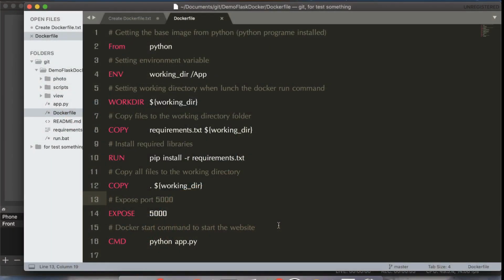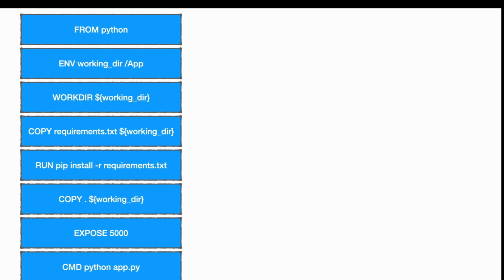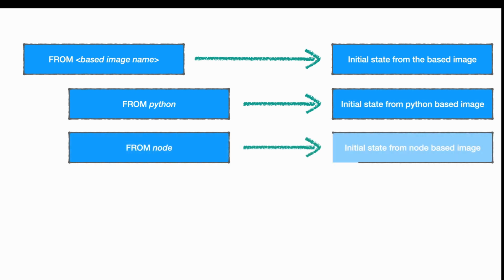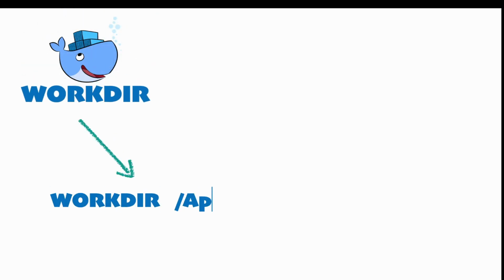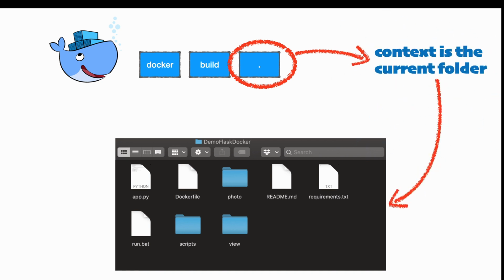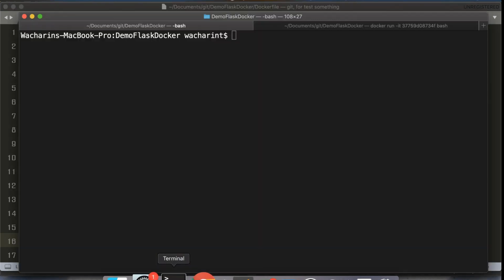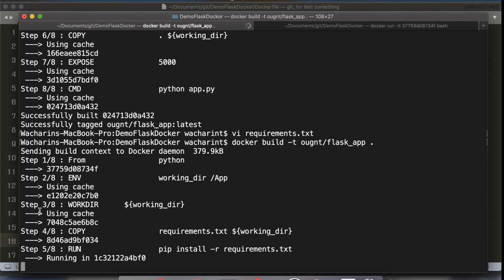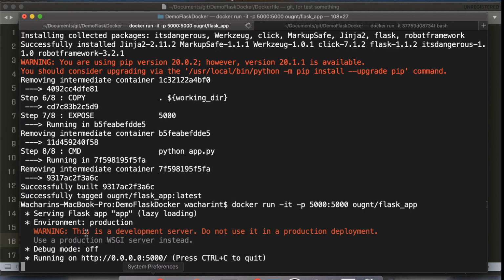What is dockerfile : 12 minutes Building a Docker Image in One Clip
What is dockerfile : Building a docker image in one clip

This docker tutorial video is one of the docker container for beginners video set. It is made for someone searching for a docker image creationtutorial video.

What is dockerfile? To start entering to a docker world, this would be a question to many people.
This video will explain tha usage of the dockerfile to create a docker image.

All the important commands for the beginners are also explained here in this docker tutorial.
Watching this video, you will understand how to run docker build command to build a docker image from a dockerfile and also some information to let you start using your own dockerfile.

After watching this video, you will be able to answer, what is dockerfile, and how to use it. :)

If you're interested in exploring more videos about docker container for beginners, check out this playlist,